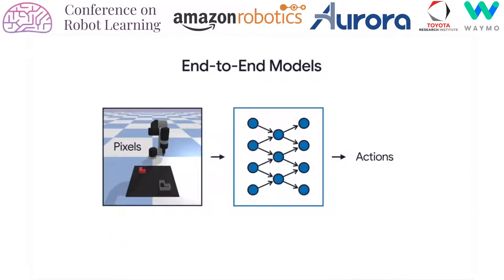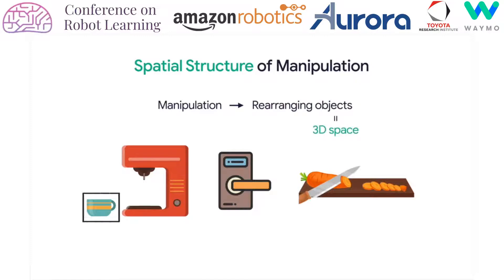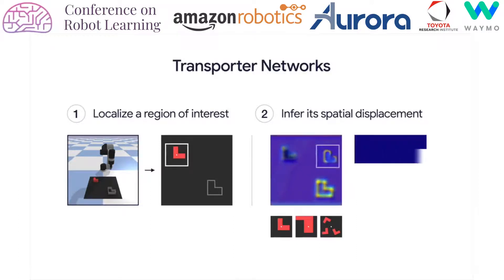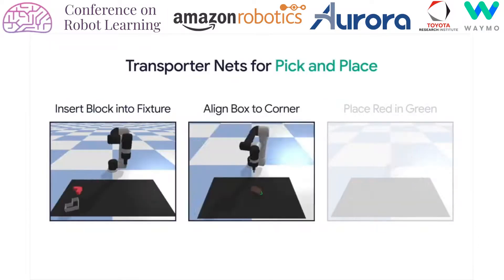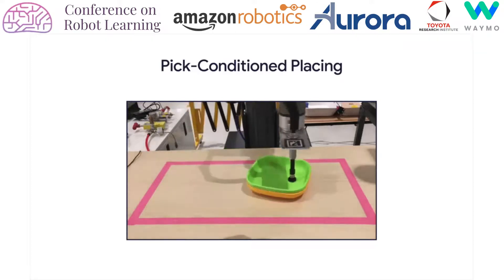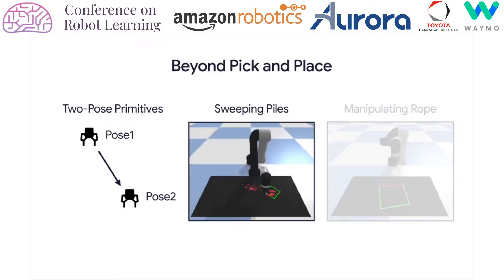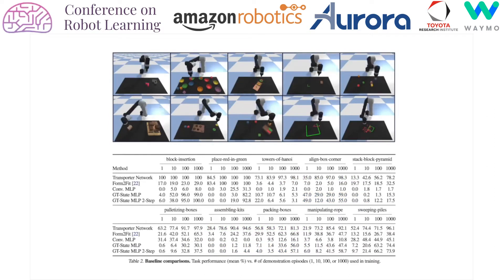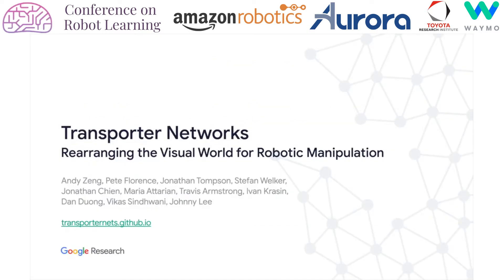CoRL 2020, Spotlight Talk 153: Transporter Networks: Rearranging the Visual World for Robotic Man...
"**Transporter Networks: Rearranging the Visual World for Robotic Manipulation**

**Abstract**
Robotic manipulation can be formulated as inducing a sequence of spatial displacements: where the space being moved can encompass an object, part of an object, or end effector. In this work, we propose the Transporter Network, a simple model architecture that rearranges deep features to infer spatial displacements from visual input - which can parameterize robot actions. It makes no assumptions of objectness (e.g. canonical poses, models, or keypoints), it exploits spatial symmetries, and is orders of magnitude more sample efficient than our benchmarked alternatives in learning vision-based manipulation tasks: from stacking a pyramid of blocks, to assembling kits with unseen objects; from manipulating deformable ropes, to pushing piles of small objects with closed-loop feedback. Our method can represent complex multi-modal policy distributions and generalizes to multi-step sequential tasks, as well as 6DoF pick-and-place. Experiments on 10 simulated tasks show that it learns faster and generalizes better than a variety of end-to-end baselines, including policies that use ground-truth object poses. We validate our methods with hardware in the real world.